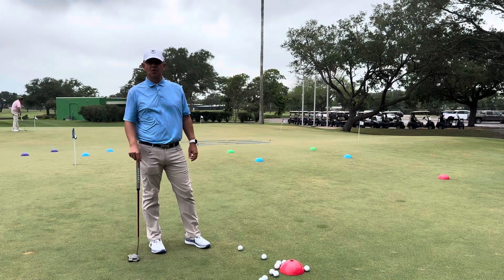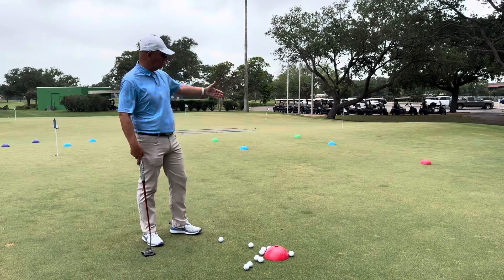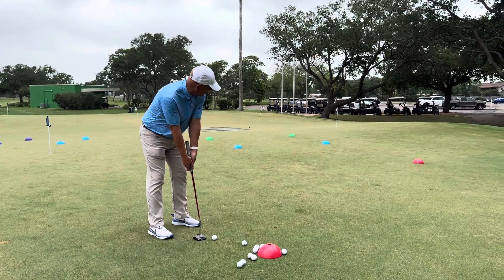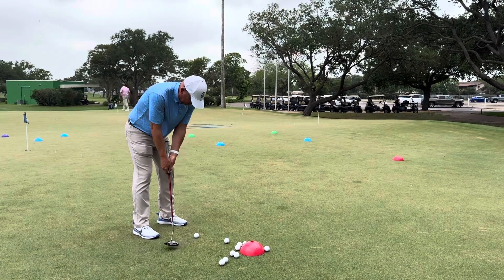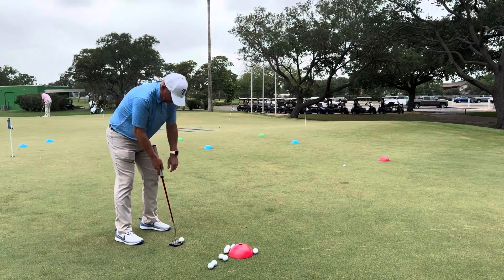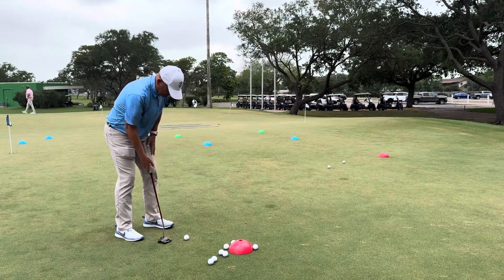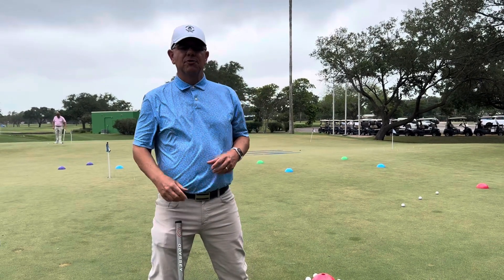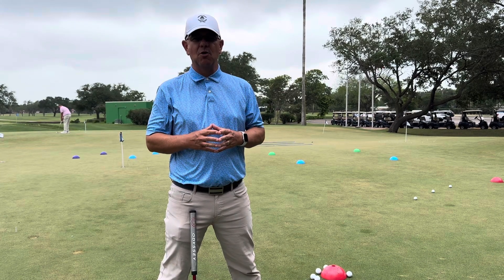Brent Blackburn talks about the 10 Ball putting drill.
Pick two points, in this case two cones and 10 golf balls.  Your goal is to putt the first ball just short of the cone.  Then the next ball short of the first ball and so on trying to fit all 10 balls in the two cones.  If you hit one too far or pass a ball you have to start over.  Make this a timed drilled, for example, 5 minutes.